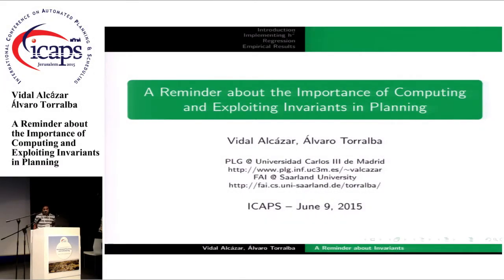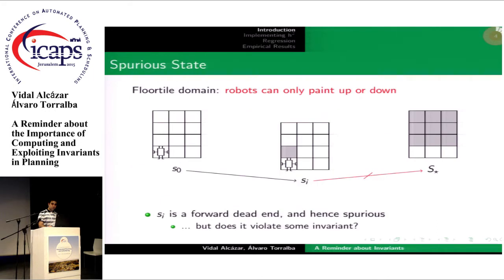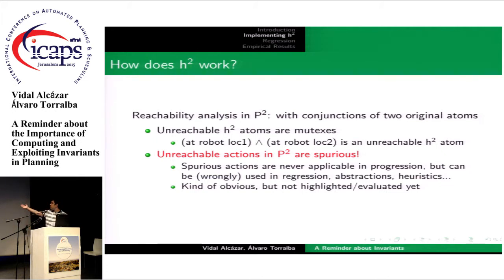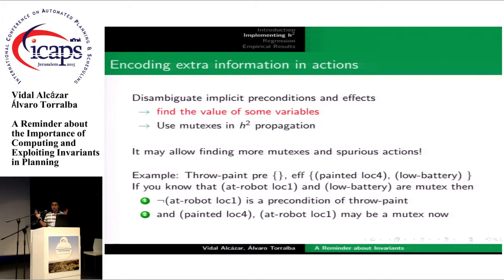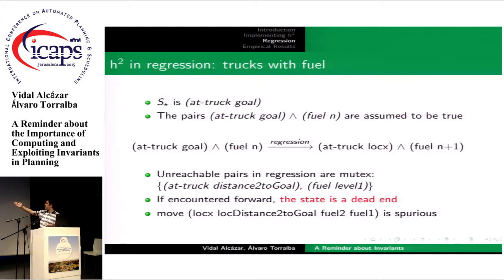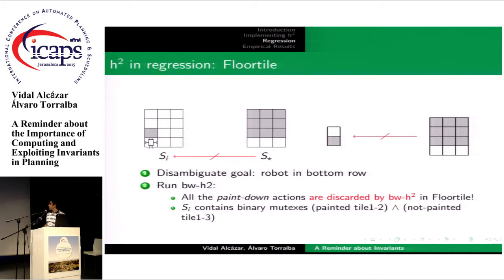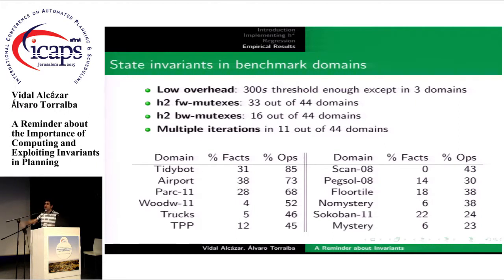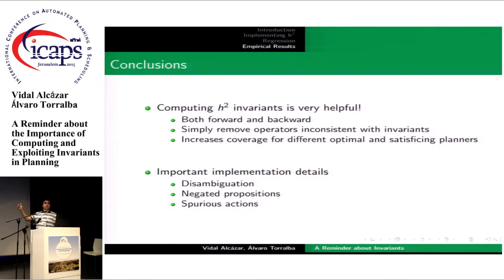ICAPS 2015: "A Reminder about the Importance of Computing and Exploiting Invariants in Planning"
Vidal Alcázar, Álvaro Torralba.
A Reminder about the Importance of Computing and Exploiting Invariants in Planning.